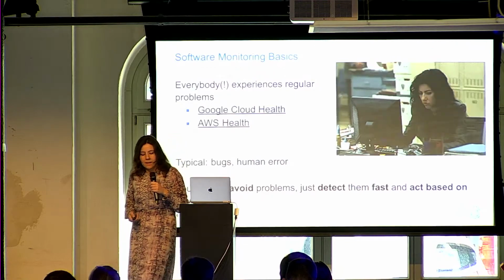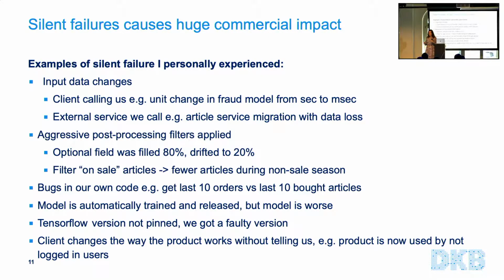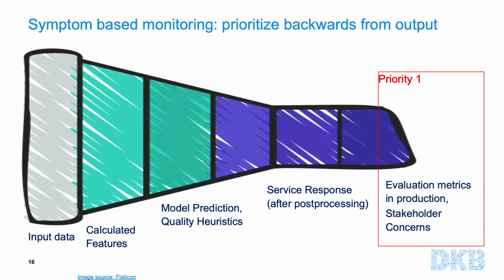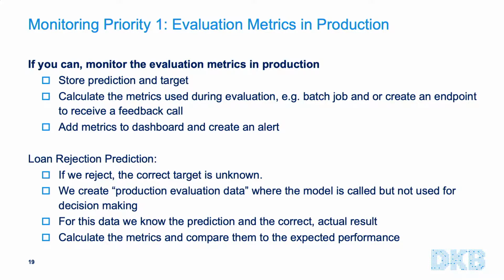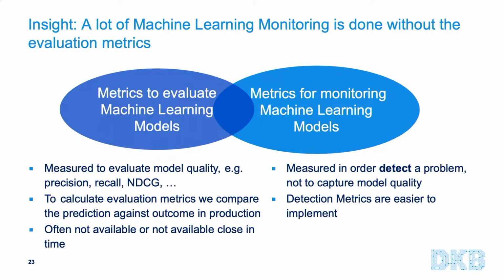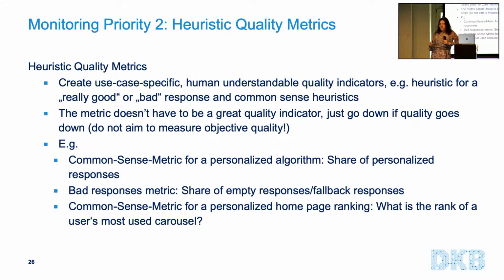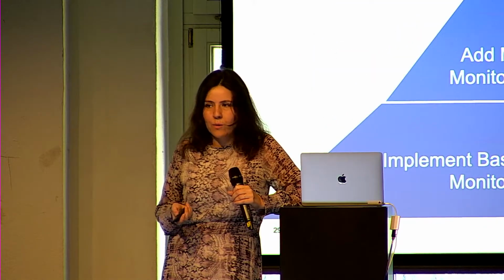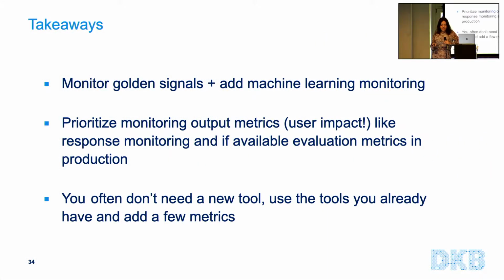datalift22 What I learned from monitoring 30 Machine Learning Use Cases by Lina Weichbrodt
Keynote recorded live at datalift22 Summit Berlin 22.-24.
Speaker: Lina Weichbrodt, Machine Learning Lead Engineer, DKB

Title: What I learned from monitoring 30 Machine Learning Use Cases

Traditional software monitoring best practices are not enough to detect problems with machine learning stacks. How can you detect issues and be alerted in real-time? This talk will give you a practical guide on how to do machine learning monitoring: which metrics should you implement and in which order? Can you use your team's existing monitoring and dashboard tools, or do you need an MLOps Platform?

Lina has 10+ years of experience developing scalable machine learning models and running them in production. She currently works as a Machine Learning Lead Engineer at the DKB bank. She previously worked at Zalando developing real-time, deep learning personalization models for more than 32M users.